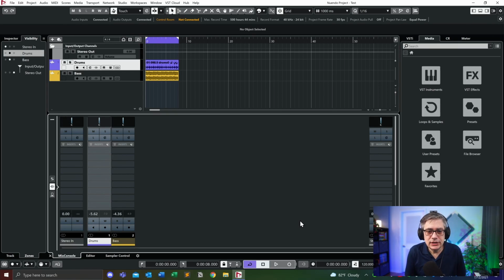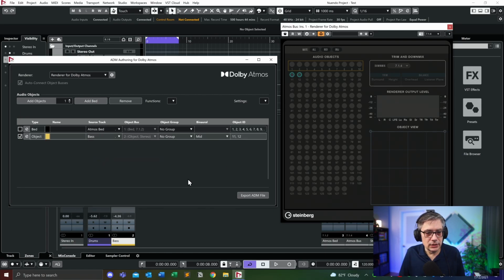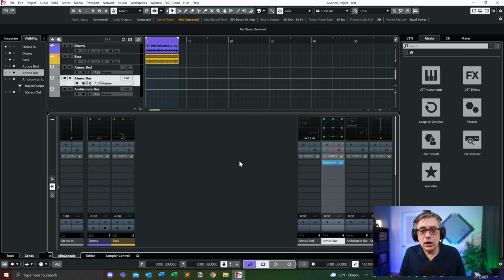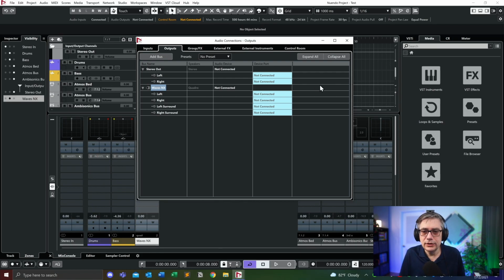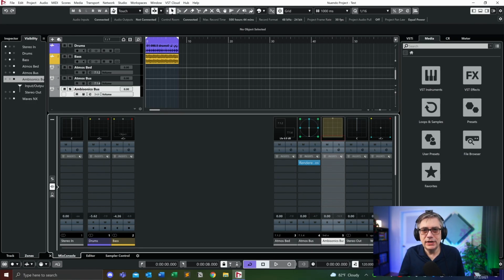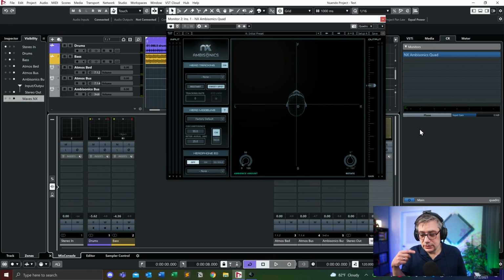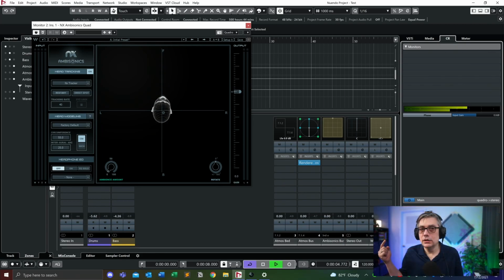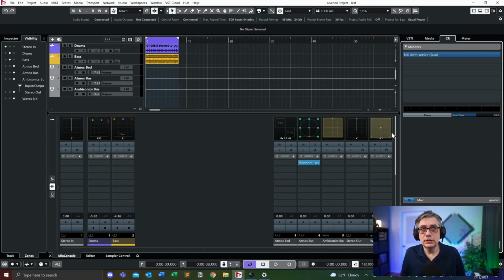Revisited: Monitoring Dolby Atmos with Waves NX in Nuendo 11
Revisited: How to monitor Dolby Atmos Music with Waves NX in the Control Room of Nuendo 11.